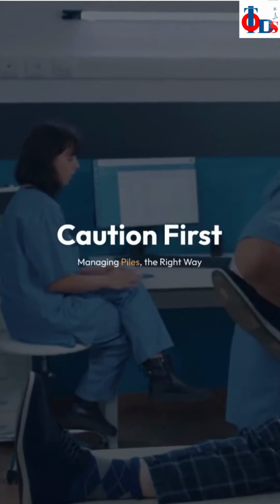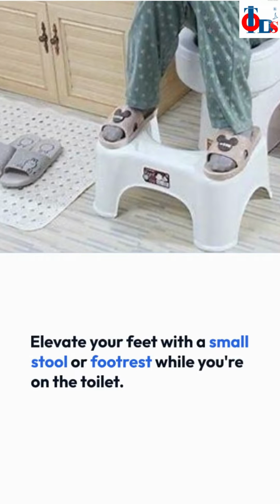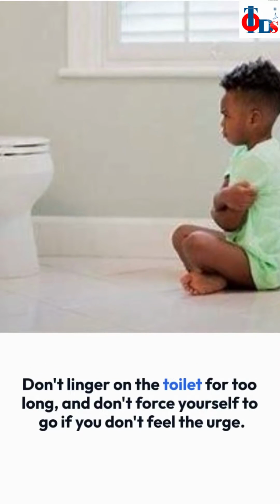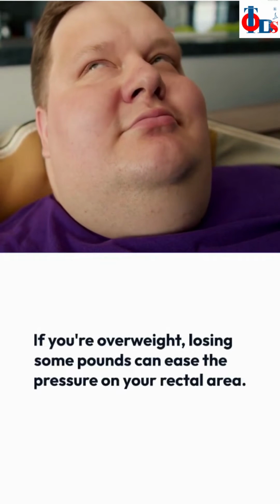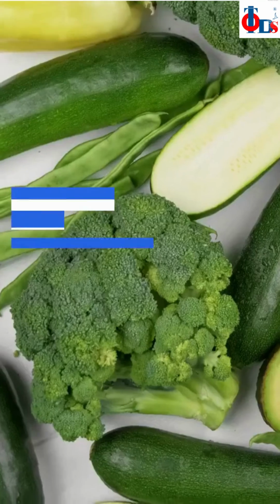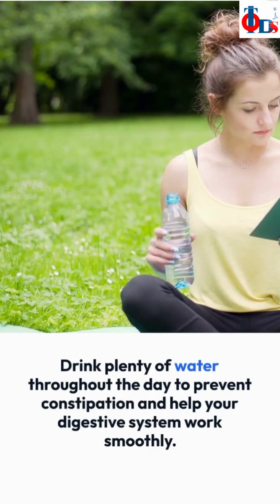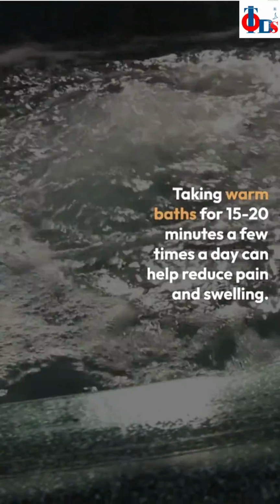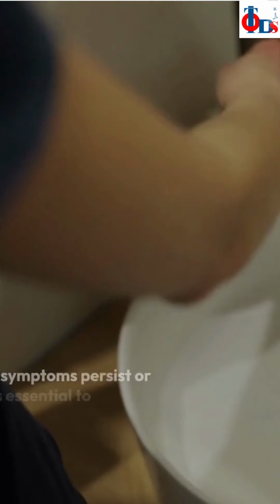Piles-causes and symptoms | what are the cause s and symptoms of piles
what are the cause s and symptoms of piles
Piles-causes and symptoms

Explore our comprehensive guide on piles caution, covering symptoms, causes, and effective management techniques to ensure your comfort and well-being.

Join us as we explore the underlying causes, common symptoms, and various treatment options available to individuals dealing with hernia recurrences. Your well-being is our priority. Dr Tulip' TODS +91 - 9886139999

Piles Caution
Hemorrhoids
Piles Prevention
Hemorrhoid Relief
Piles Management
Hemorrhoid Symptoms
Piles Causes
Hemorrhoid Treatment
Piles Relief Tips
Hemorrhoid Remedies
Piles Guide
Hemorrhoid Prevention
Piles Advice
Hemorrhoid Care
Piles Information
Hemorrhoid Help
Piles Tips
Hemorrhoid Solutions
Piles Awareness
Hemorrhoid Health
Piles Education
Hemorrhoid Support
Piles Lifestyle
Hemorrhoid Expert
Piles Relief Strategies
Hemorrhoid Pain
Piles Wellness
Hemorrhoid Diet
Piles Home Remedies
Hemorrhoid Surgery

Latest News
Breaking News
Celebrity Gossip
Movie Reviews
Pop Music
How-To Guides
DIY Tutorials
Life Hacks
Product Reviews
Tech Gadgets
Unboxing Videos
Travel Vlogs
Vacation Tips
Adventure Travel
Comedy Sketches
Funny Cats
Prank Videos
Cooking Recipes
Cooking Hacks
Foodie Adventures
Home Workouts
Fitness Motivation
Yoga for Beginners
Makeup Tutorials
Beauty Hacks
Fashion Hauls
Outfit Ideas
Game Reviews
Gaming Highlights
Gaming NewsMetabolic surgery in Bangalore for weight loss"
"Bariatric surgery centers in Bangalore"
"Weight loss surgery options in Bangalore"
"Best bariatric surgeons in Bangalore"
"Laparoscopic bariatric surgery in Bangalore"
"Bangalore gastric bypass surgery"
"Sleeve gastrectomy in Bangalore success stories"
"Metabolic surgery Bangalore diabetes remission"
"Cost of bariatric surgery in Bangalore"
"Life after weight loss surgery in Bangalore"
"Long-term health benefits of bariatric surgery in Bangalore"
"Bangalore bariatric surgery risks and benefits"
"Post-operative care for weight loss surgery in Bangalore"
"Is bariatric surgery right for me in Bangalore?"
"Outcomes and results of weight loss surgery in Bangalore"
"Gastric balloon procedure for obesity in Bangalore"
"Non-surgical weight loss options in Bangalore"
"Diet and exercise after bariatric surgery in Bangalore"
"Improved metabolism after metabolic surgery in Bangalore"
"Lifestyle changes after weight loss surgery in Bangalore